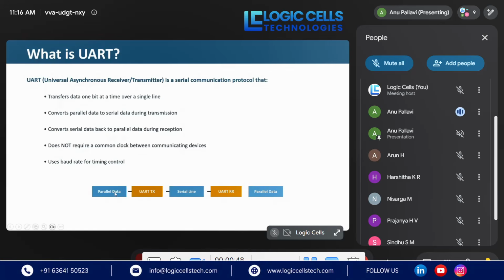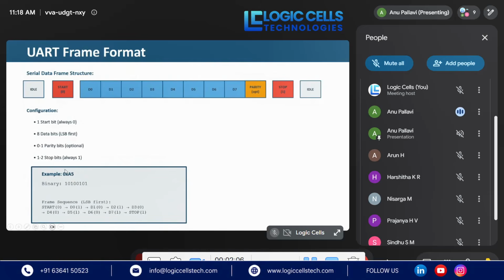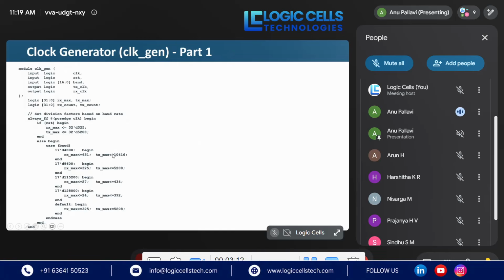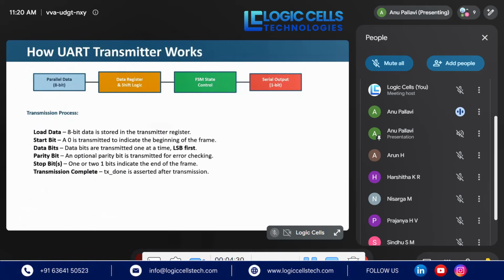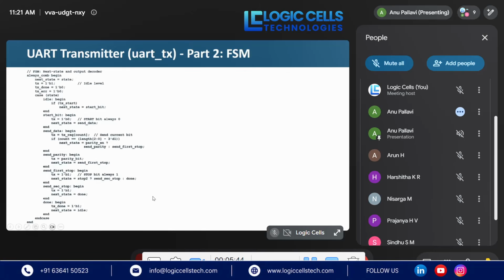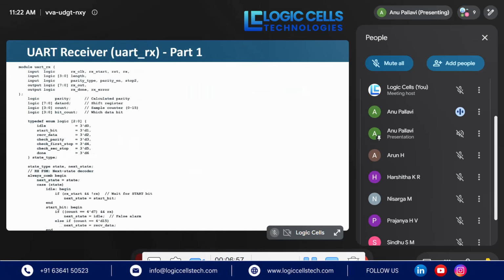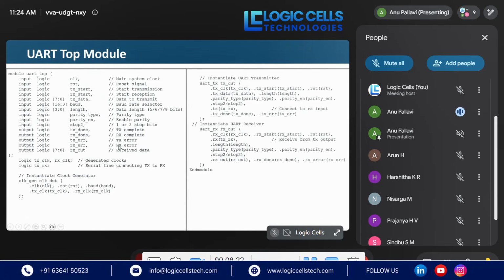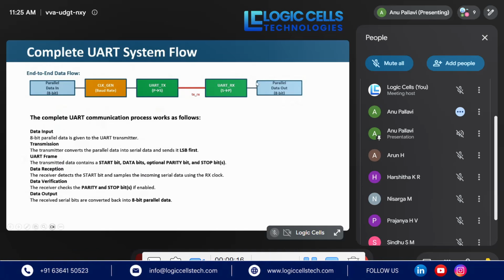UART Project | VLSI Design Verification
🚀UART Master Slave – VLSI Design Verification Project

In this video, Anupallavi, VLSI Design Verification Interns at Logic Cells Technologies, present their project on SPI Slave

This presentation covers the project implementation, UART  Master Slave functionality, verification approach, and the key concepts involved in designing and verifying a memory controller.

### 📌 Project Details

Project: UART Master Slave
Domain: VLSI Design Verification
Presented by: Anupallavi
Role: VLSI Design Verification Interns
Organization: Logic Cells Technologies

This project presentation is part of the practical learning and hands-on project experience provided through our VLSI Design Verification internship program.

**Logic Cells Technologies**
Learn. Build. Verify. 🚀